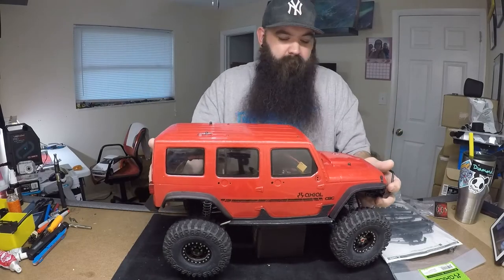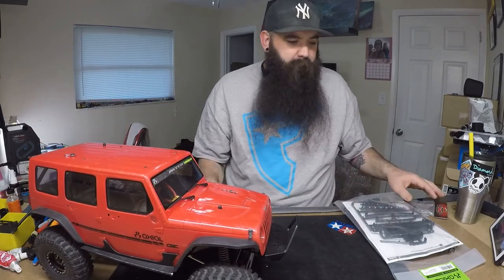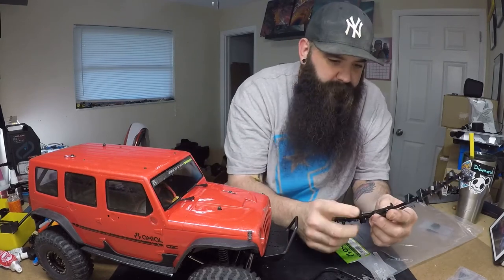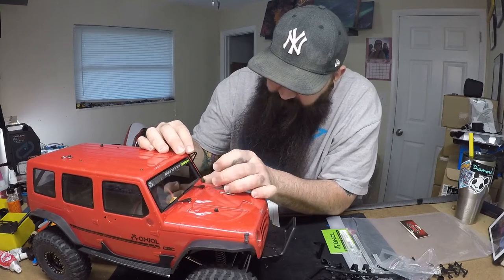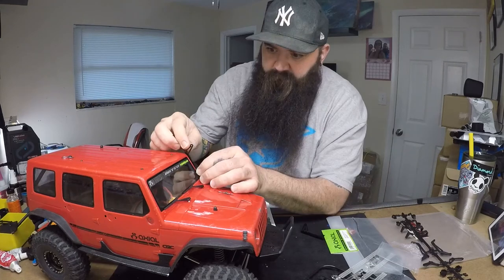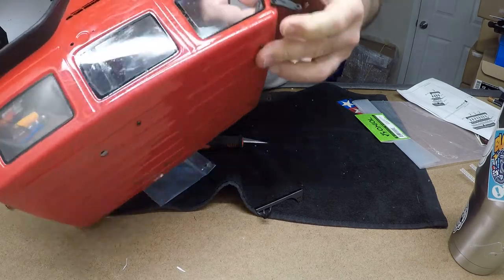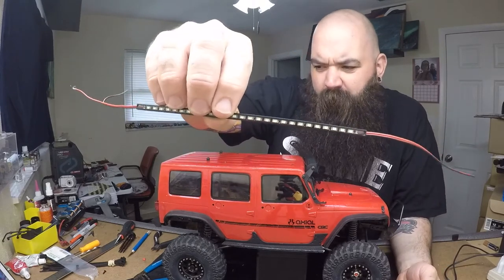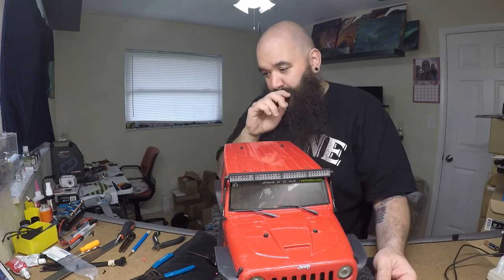ADDING A LIGHT BAR TO MY SCX10II JEEP JK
Last week I started this project of adding a light bar to my AXIAL SCX10II 2017 JEEP JK, it took me 2 weeks to finish it.

SONG LOWRIDER

INTRO MUSIC
SONG BADMAN
ARTIST TAKE/FIVE